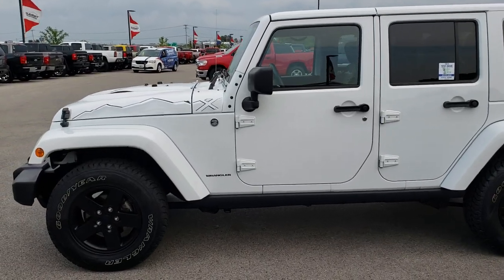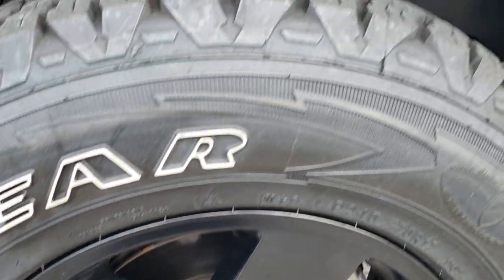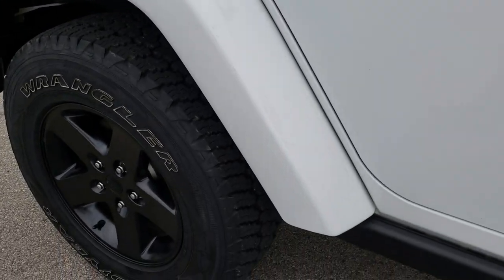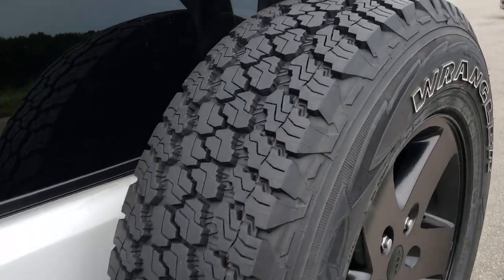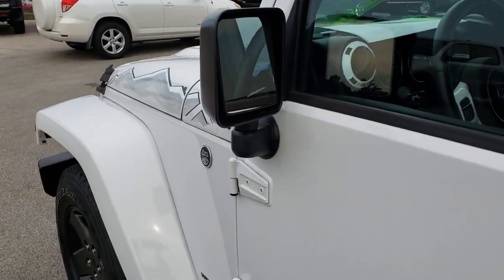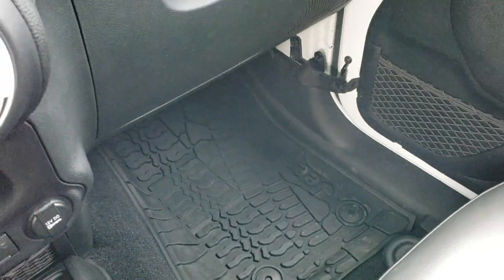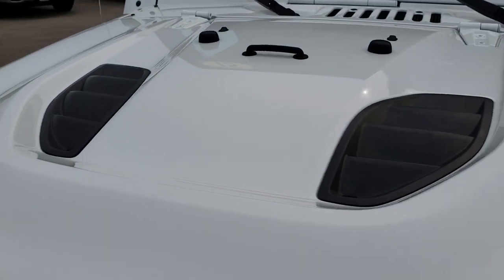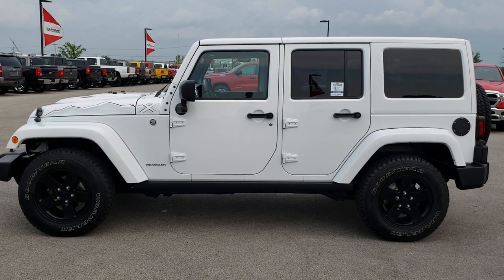2015 JEEP WRANGLER UNLIMITED X 4 DOOR BRIGHT WHITE WALK AROUND REVIEW SOLD! 9679A SUMMITAUTO.com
This 2015 Jeep Wrangler 4 Door Unlimited X Package in Bright White is the Jeep we did a walk around review today.

Thank you for checking out this video of this 2015 Jeep Wrangler Unlimited X 4 Door in Bright White.

STOCK: 9679A
PRICE: $31,999
MILES: 33,296
MAKE: JEEP
MODEL: WRANGLER
VIN: 1C4BJWEG6FL649615
LOCATION: FOND DU LAC OSHKOSH WISCONSIN, 54937 TRUCKS ON 41

1 OWNER! CLEAN TITLE HISTORY! 3.6 Liter V6 DOHC Engine, 285 Horsepower, Full Four Door Crew Cab with Color Matching 3-Piece Modular Hard Top, Color Matching Fenders, Unlimited X Package, Automatic Transmission Center Console Shifter, 5 Speed Automatic Transmission with Optional Manual Tap Shift, 4x4 Floor Shifter Four Wheel Drive 4WD, Driver Seat Height Adjuster, Dual Heated Seats, Non Smoker, Black Ebony Cloth Seats, Black Ebony Leather Seats, Bucket Seats, 2nd Row Bench Seating, Heated Power Mirrors, Electronic Stability Control Traction Control ESC, Downhill Assist Control DAC, Goodyear Wrangler Silent Armor P245/75 R17 Tires, Factory Painted Alloy Rims Premium Wheels, Four Wheel Disc Brakes, LED Fog Lights, LED Headlights, LED Headlights And Fog Lights, Cowl Induction Sport Hood, Rock Rails, AM / FM Radio Tuner, Sirius/XM Satellite Radio Capabilities Sirius / XM, CD Player, Alpine Premium Audio Sound System, U Connect Hands Free Bluetooth Hands-Free Phone System Blue Tooth, Auxiliary MP3 Jack Portable Audio Connection, Factory Subwoofer, Keyless Entry with Factory Remote Start, Rear Window Defroster, Swing Open Rear Door with Manual Raise Glass, Adjustable Height Seatbelts, Driver and Passenger Front Air Bags, L.A.T.C.H. Child Safety System, Multi-Function Steering Wheel Controls, Compass, Outside Temperature Display and Mileage Display, Fold Down Rear Seats, Factory All Weather Floormats, White Dash and Door Trim, Air Conditioning AC, Cruise Control, Power Locks, Power Windows, Tilt Steering Wheel, Automatic Headlights Autolamp, 115V / 150W Auxiliary Power Outlet, 5 Year / 100,000 Mile Remaining Powertrain Factory Warranty, Whichever Comes First, Bright White Clearcoat, ONE OWNER! CLEAN AUTOCHECK! Very very clean inside and out! This is one of the sharpest 2015 Jeep Wrangler Unlimited suvs we have ever had on our lot! Make your move before this super clean 4wd is gone!

STOCK: 9679A
PRICE: $31,999
MILES: 33,296
MAKE: JEEP
MODEL: WRANGLER
VIN: 1C4BJWEG6FL649615